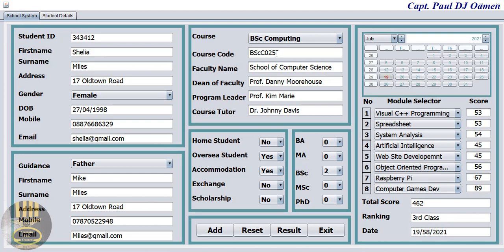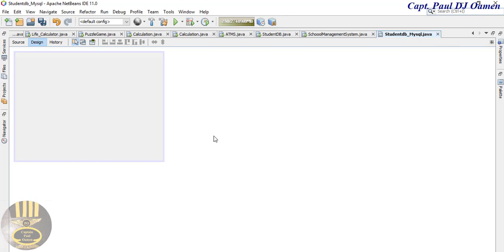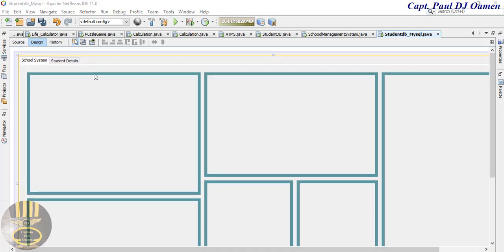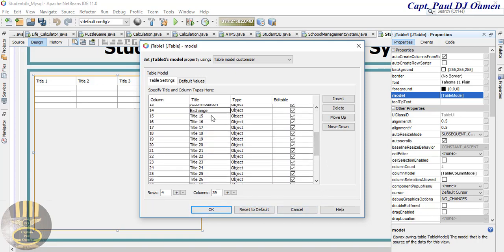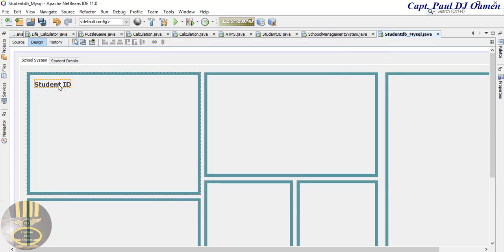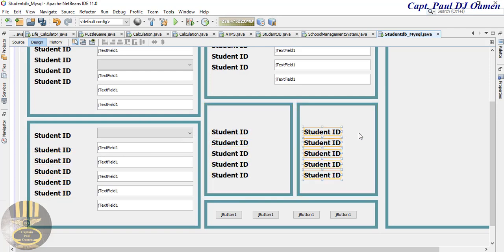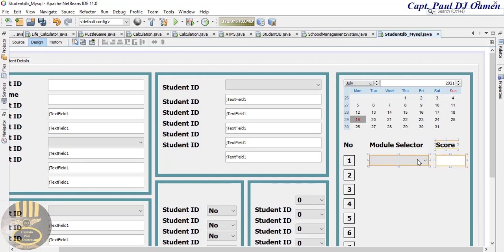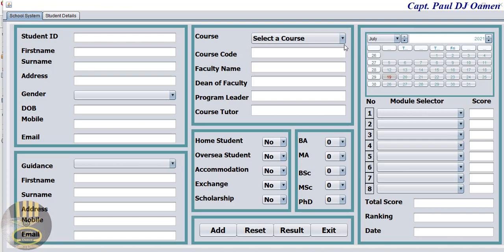How to Create Student Management System Using MySQL Database with Java in NetBeans - Part 1 of 4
How to Create Student Management System Using MySQL Database with Java in NetBeans. In this video tutorial, you will learn how to create JPanels, add an editable JTabel, JButtons, JLabels, JTextField, JComboBox, and call  Functions within Functions.

Channel Members can Download the Student Database Management System Developed in Java NetBeans source code and modify it for their own personal use: Plus one other source code per month. Total - 2 Source codes Per Month, only:

Chapters:
0:00 - Introduction
0:04:22 - Start a New Project
0:05:30 - Interface Design
0:14:07 - Add a JTable
0:20:13 - Code the JTable
0:22:01 - Design Tab 1 Interface